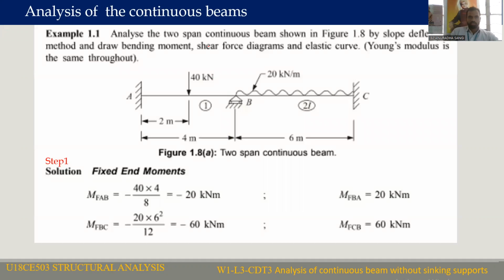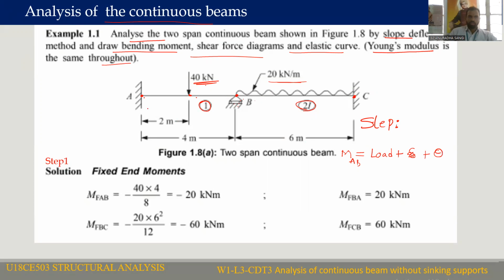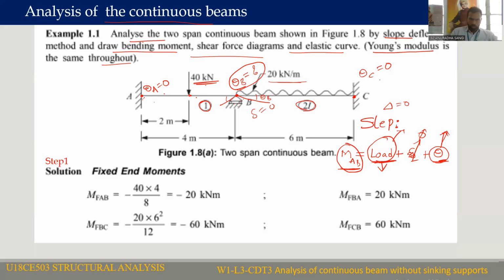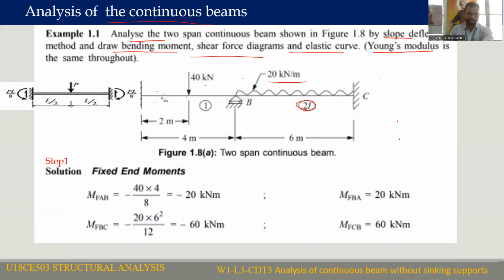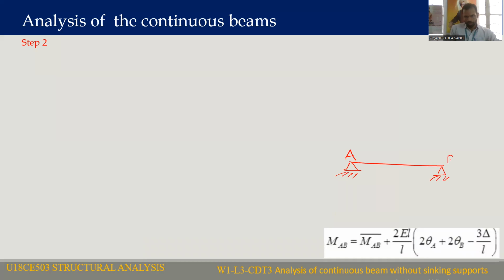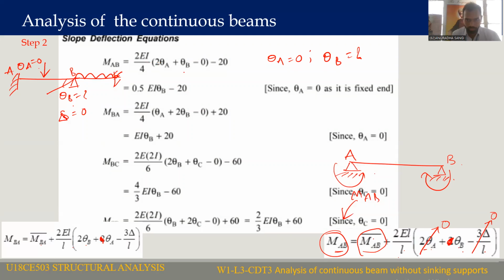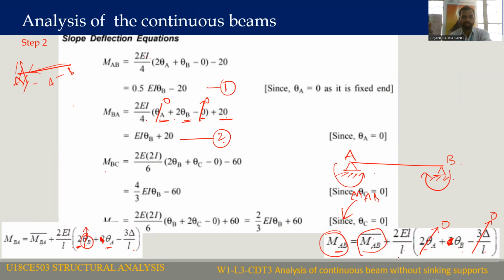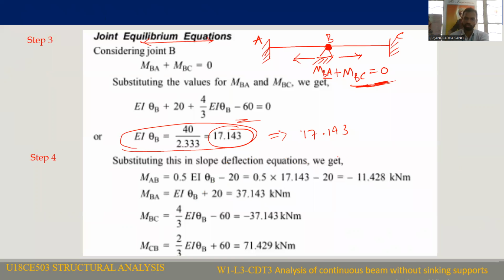W1 L3 CDT3 Slope deflection method problem